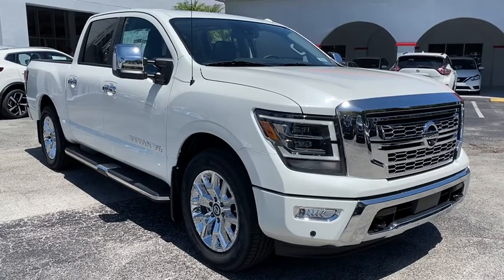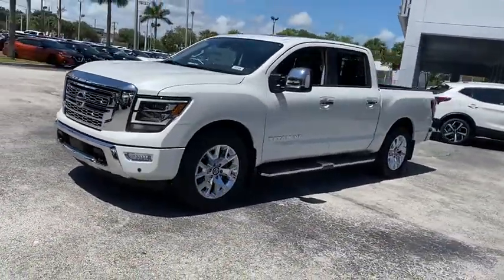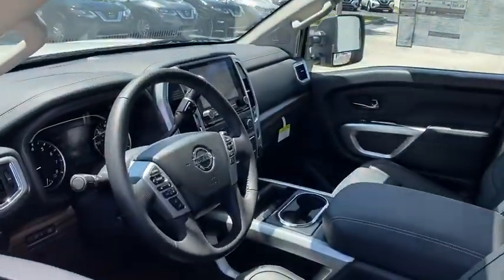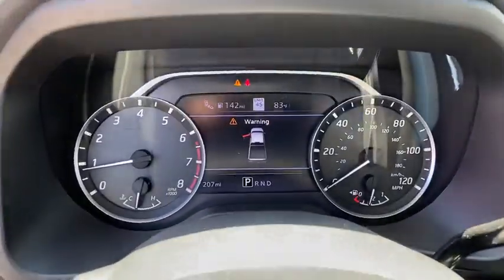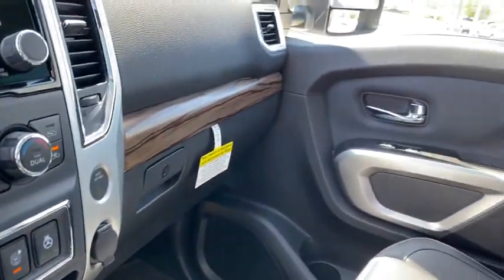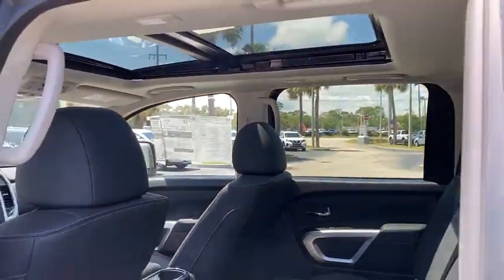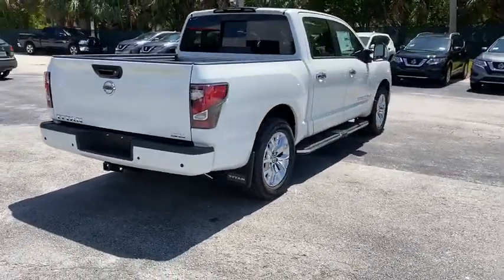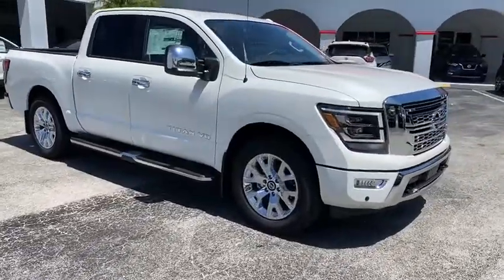2020 Nissan Titan Vero Beach, Ft. Pierce, Sebastian, Palm Bay, Melbourne, FL 20285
New 2020 Nissan Titan available at Sutherlin Nissan Vero Beach. Servicing the Ft. Pierce, Sebastian, Palm Bay, and Melbourne Florida area.

Rear Wheel Drive Tow Hitch Power Steering ABS 4-Wheel Disc Brakes Brake Assist Brake Actuated Limited Slip Differential Chrome Wheels Tires - Front All-Season Tires - Rear All-Season Bed Liner Conventional Spare Tire Heated Mirrors Power Mirror(s) Integrated Turn Signal Mirrors Power Folding Mirrors Rear Defrost Privacy Glass Intermittent Wipers Variable Speed Intermittent Wipers Rain Sensing Wipers Running Boards/Side Steps Power Door Locks Daytime Running Lights Automatic Headlights Fog Lamps AM/FM Stereo Navigation System Premium Sound System Satellite Radio MP3 Player Bluetooth Connection Auxiliary Audio Input HD Radio Smart Device Integration Requires Subscription Steering Wheel Audio Controls Auxiliary Audio Input Power Driver Seat Power Passenger Seat Bucket Seats Heated Front Seat(s) Driver Adjustable Lumbar Pass-Through Rear Seat Rear Bench Seat Adjustable Steering Wheel Trip Computer Power Windows WiFi Hotspot Leather Steering Wheel Heated Steering Wheel Keyless Entry Power Door Locks Keyless Start Keyless Entry Power Door Locks Universal Garage Door Opener Cruise Control Adaptive Cruise Control Climate Control Multi-Zone A/C A/C Woodgrain Interior Trim Leather Seats Driver Vanity Mirror Passenger Vanity Mirror Driver Illuminated Vanity Mirror Passenger Illuminated Visor Mirror Auto-Dimming Rearview Mirror Mirror Memory Seat Memory Remote Engine Start Keyless Start Remote Engine Start Telematics Smart Device Integration Requires Subscription Power Windows Power Door Locks Trip Computer Mirror Memory Seat Memory Security System Engine Immobilizer Traction Control Stability Control Traction Control Front Side Air Bag Blind Spot Monitor Lane Departure Warning Rear Parking Aid Tire Pressure Monitor Driver Air Bag Passenger Air Bag Front Head Air Bag Rear Head Air Bag Passenger Air Bag Sensor Child Safety Locks Back-Up Camera